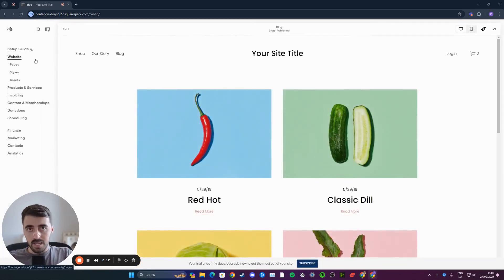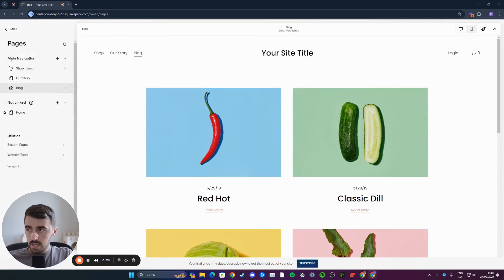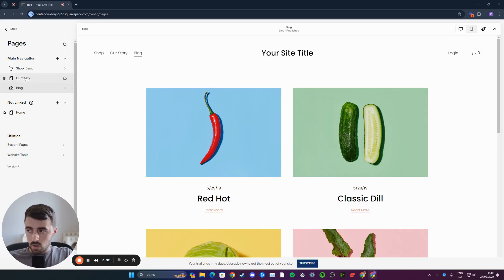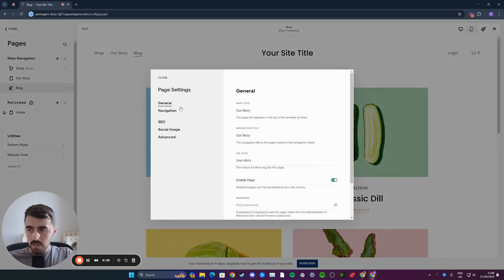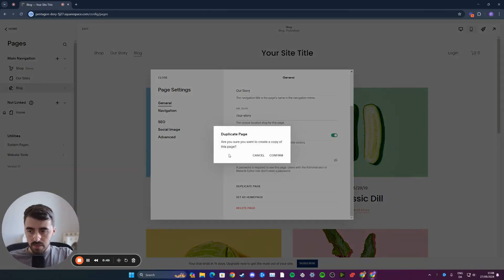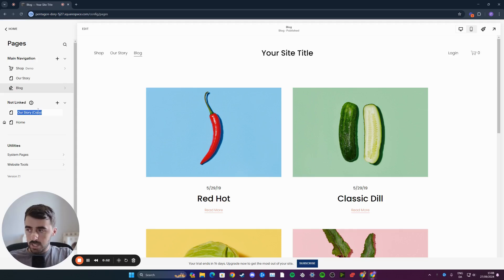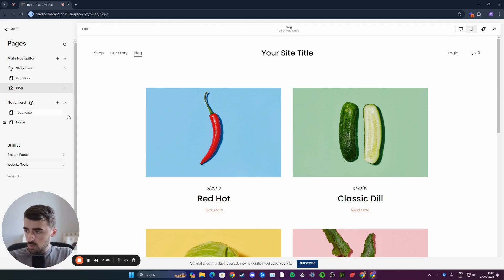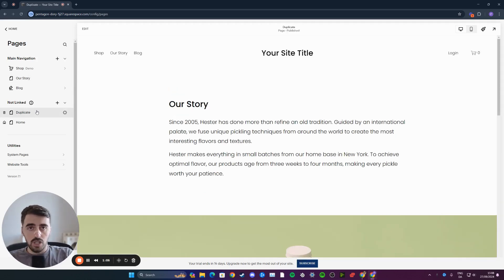How to Duplicate Page in Squarespace [QUICK GUIDE]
In this video, I'm going to show you how to duplicate page in Squarespace.